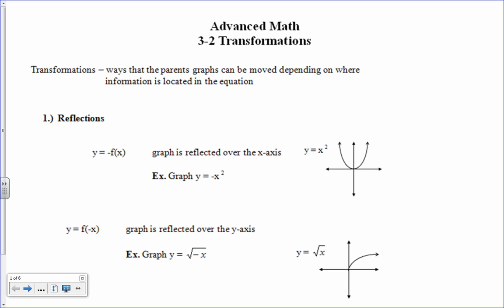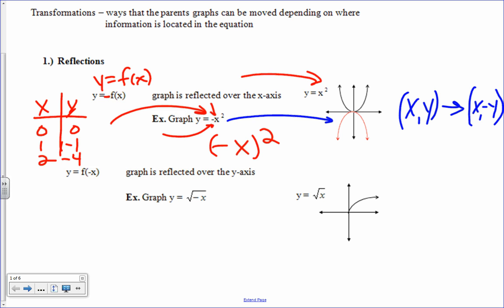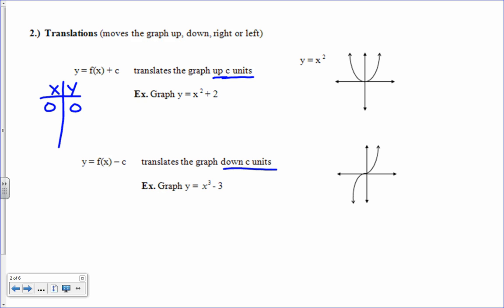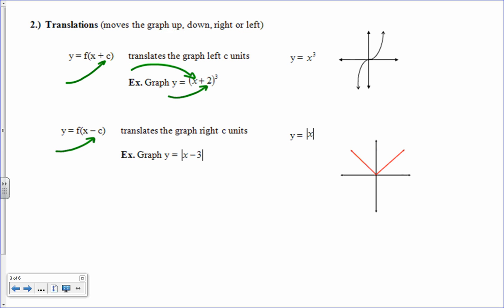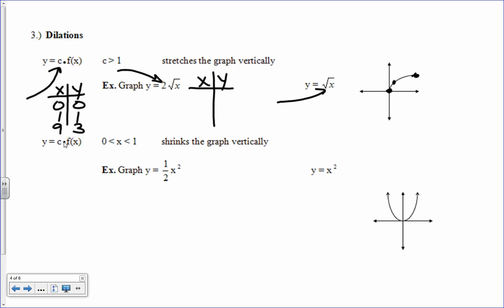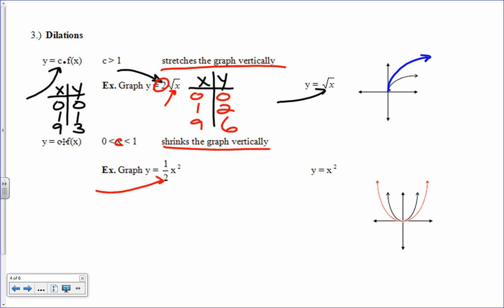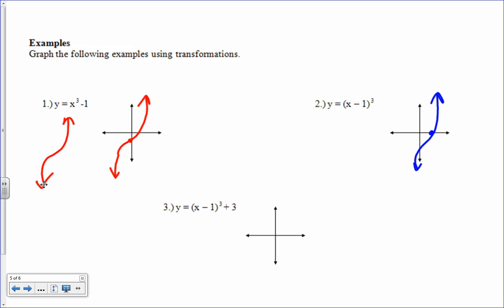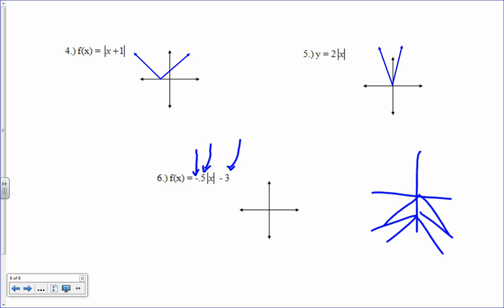Advanced Math 3-2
Sketching graphs of functions using transformations.